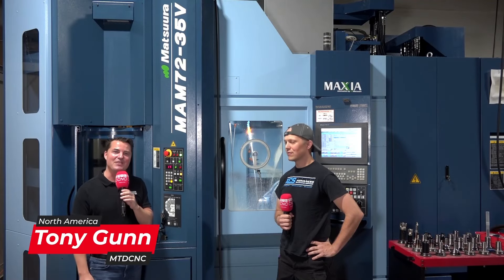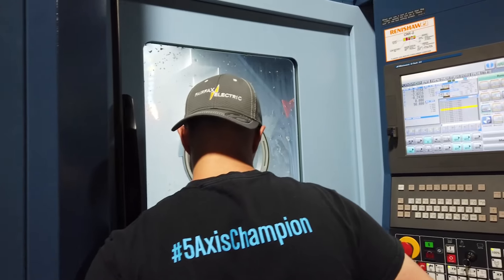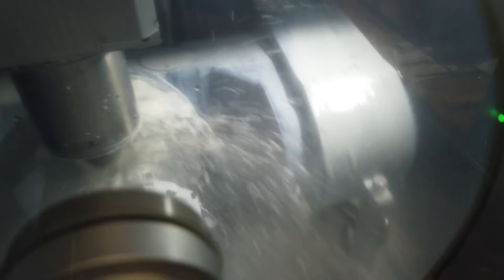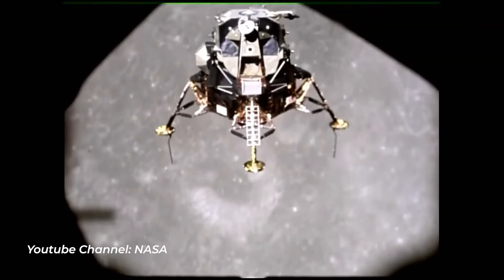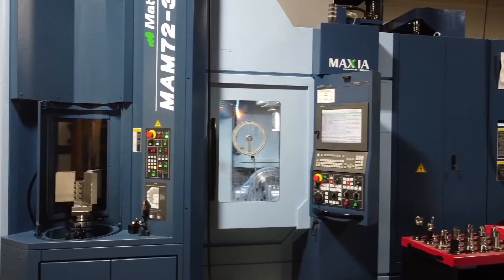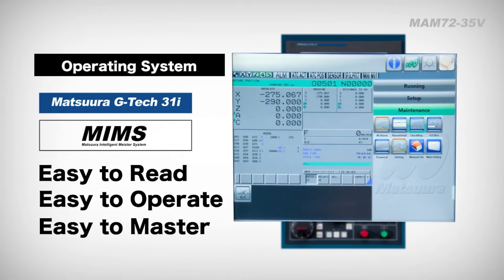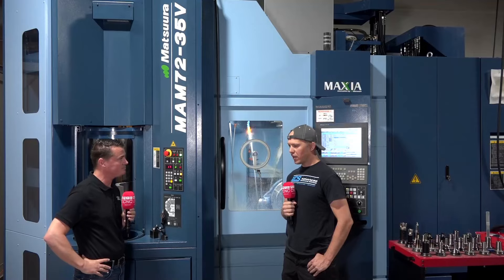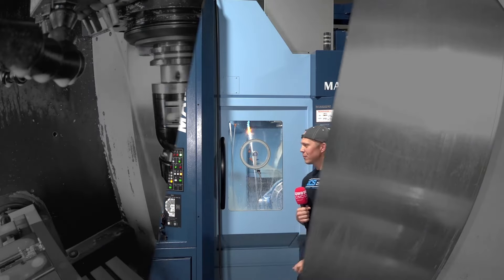High Mix Low Volume Automation that revolutionizes a machine shop OVERNIGHT!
Another authentic testimonial from a successful Matsuura owner!